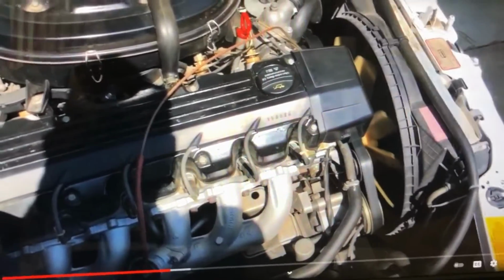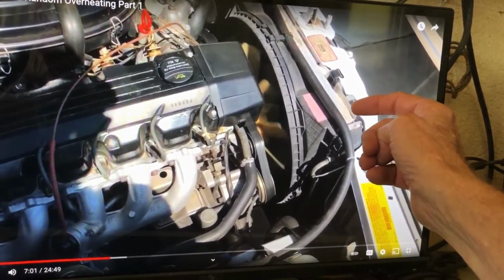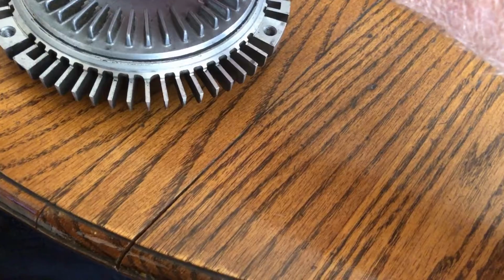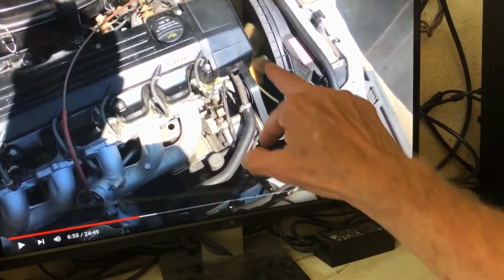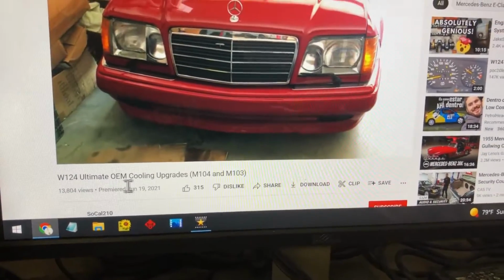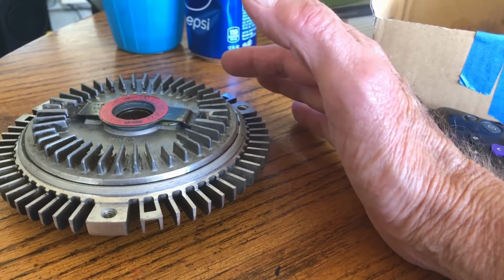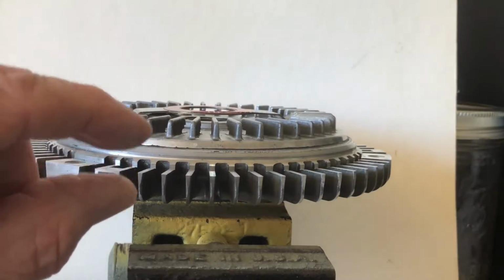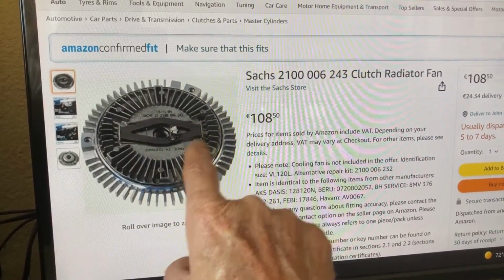MERCEDES W124 VISCOUS FAN CLUTCH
My 300E runs cool all year except when summer temperatures here hit the 90-100F, these temps can last about 2-3  months and they reek havoc  on the cooling system! after researching the issue it turns out others with these MB 90's cars have the same issue , so after replacing every part of the cooling system and still the car runs hot during heat waves here, I'm in southern California  and it can get hot here, so I'm investigating the main cooling fan and viscous fan clutch that locks the fan at a set point of around 105-115C
I'm looking into a tropical fan clutch that locks it up at 90c, Sachs is the only manufacture that make one and its hard to find in the states.
They can be found in the UK , German eBay ,and Amazon, but can't find a supplier that can ship to the states due to Covid-19.
Search goes on!
PS: at 10:00 in video , its a Bi-Metallic strip not spring.